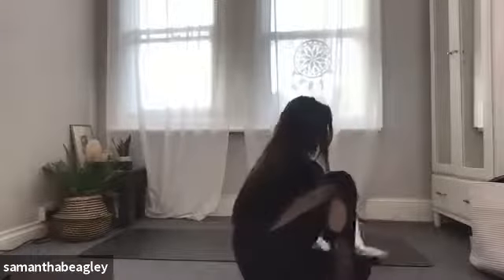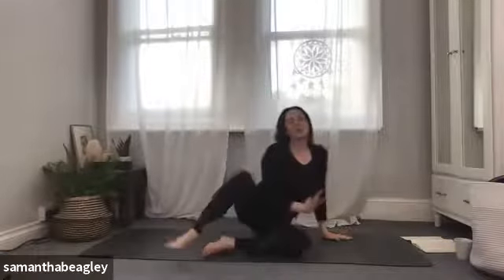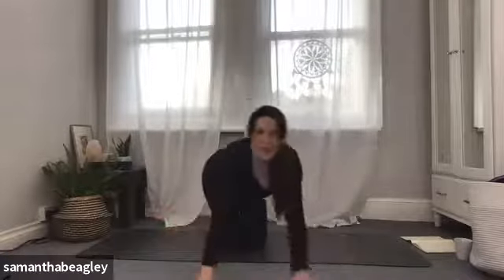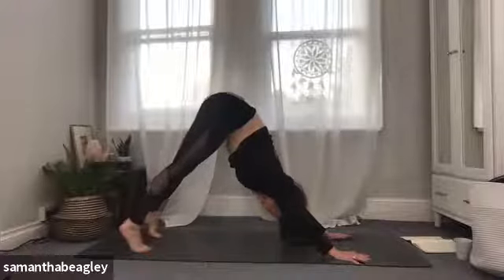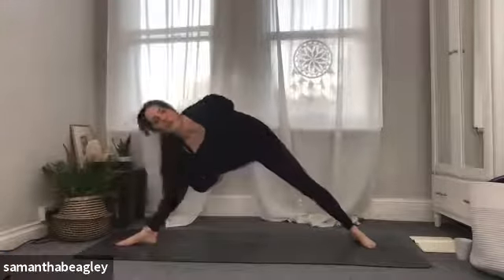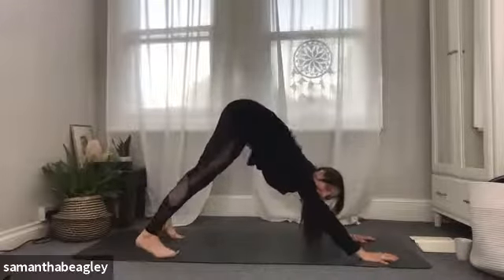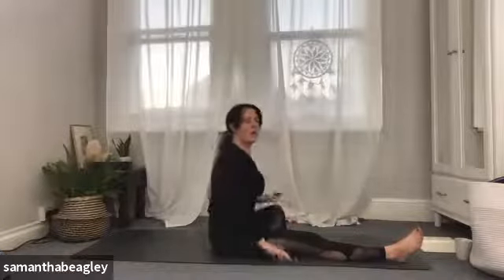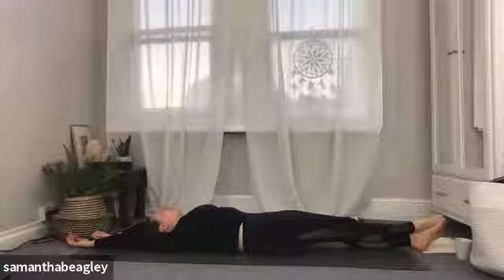Our Parks Power Vinyasa Flow | Intermediate Yoga with Samantha 26th April 2020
Join Samantha in this beautiful Vinyasa Flow covering the entire body. You'll feel rejuvenated! To join Samantha or any of our other exercise classes free and live jump